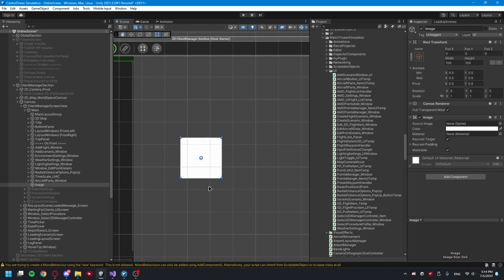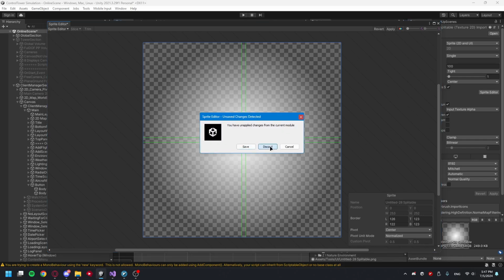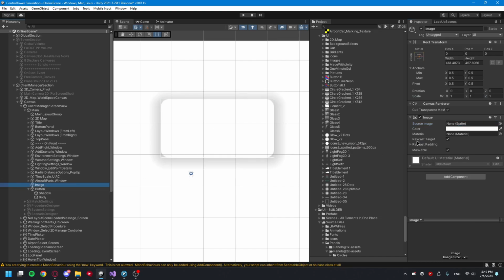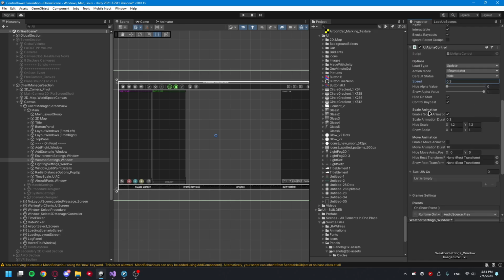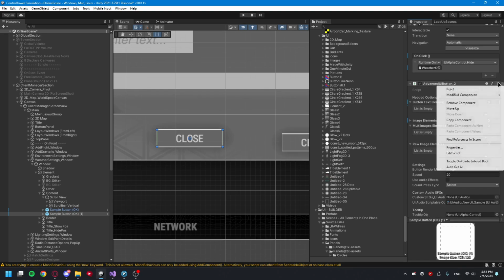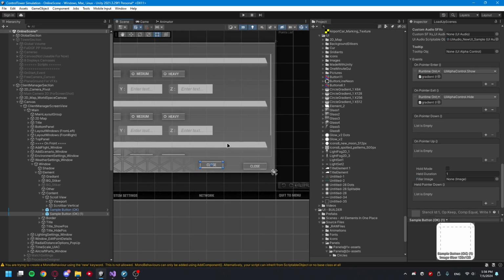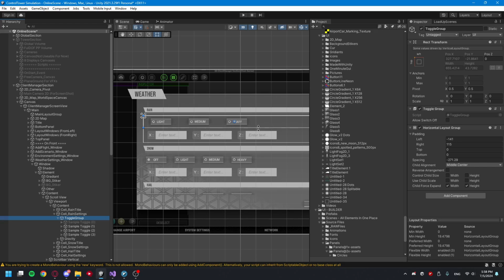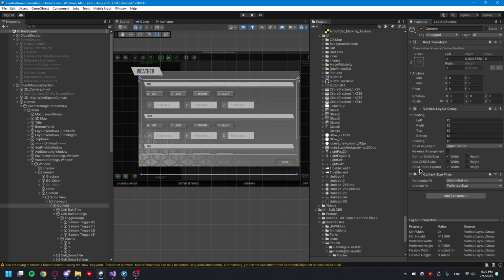Unity UI experience with sample guidance